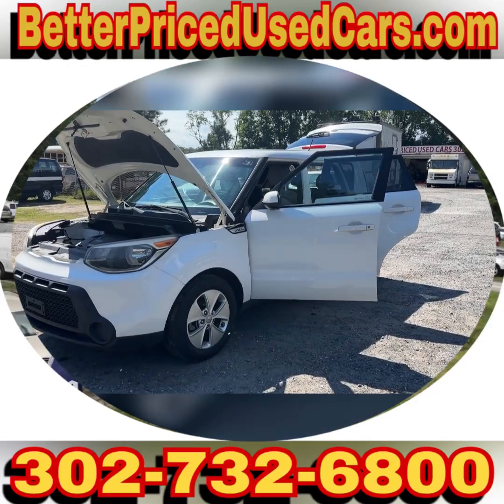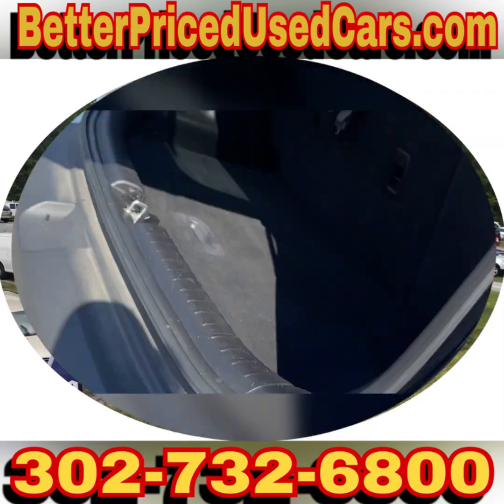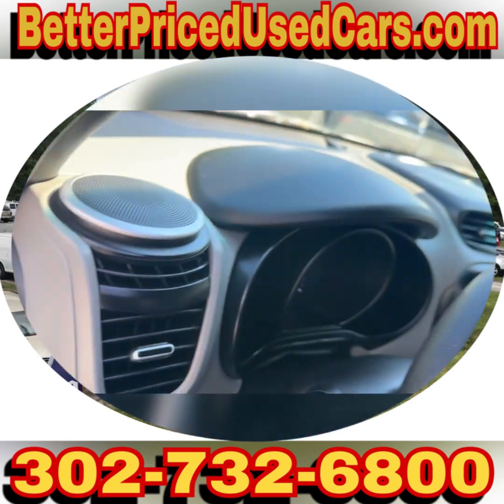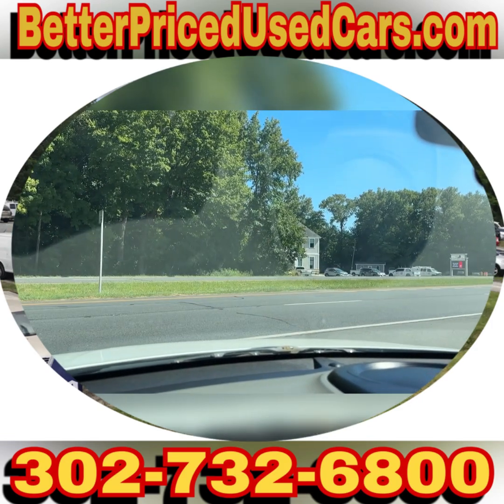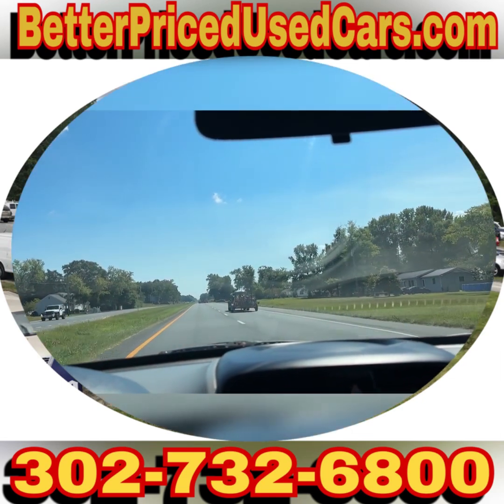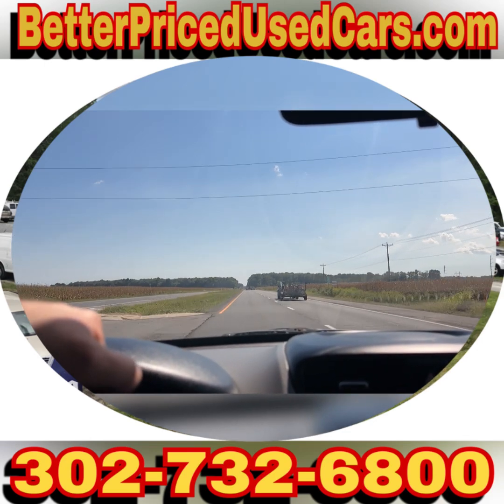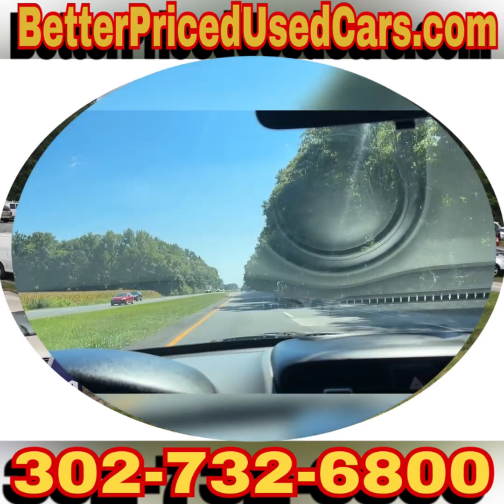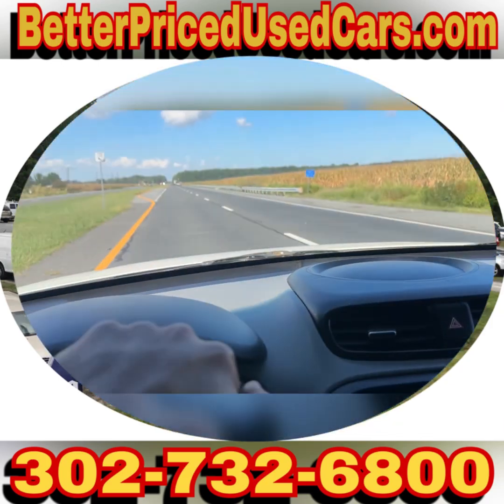2015 Kia Soul